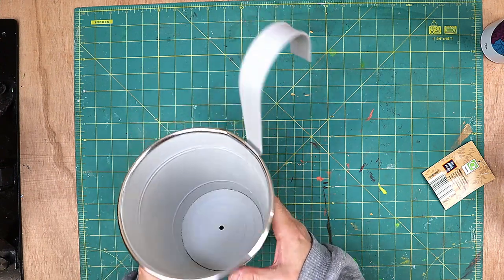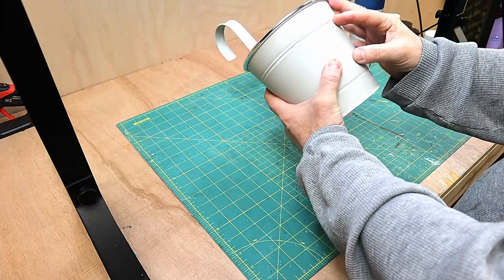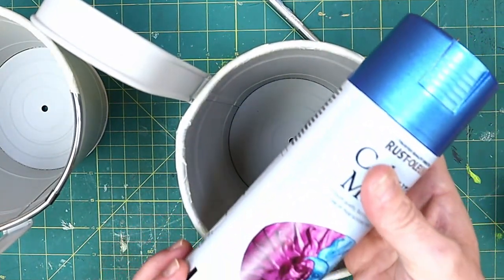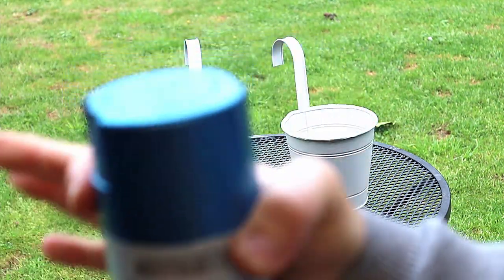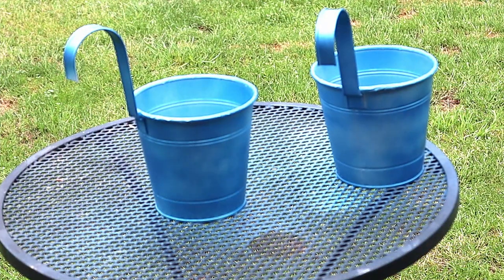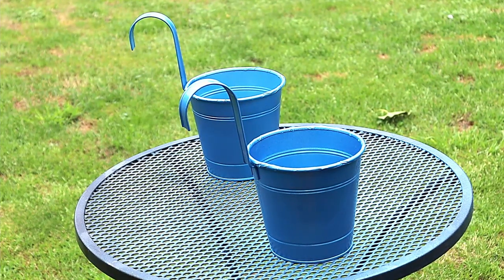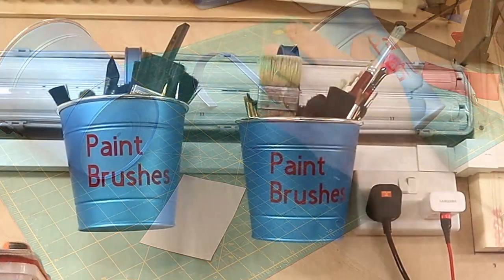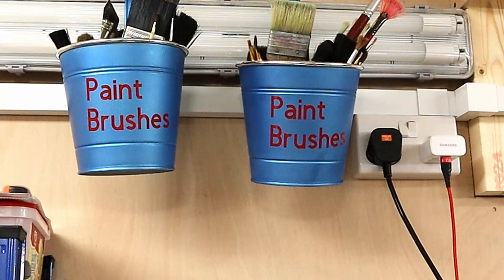How I upcycled cheap pots into beautiful pots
Taking something and changing it so that it can be used in a way that it wasn't designed for, always gives be a great deal of joy.  These pots I knew would be useful, but I didn't like them as they were.  Now I use them every day and love having them in my art studio

LINKS FOR MATERIALS USED FOR BOTH THE (USA👍) AND (UK✊) ARE BELOW:
LINKS FOR USA (USA👍Only)
(USA👍) Garden Pots
(USA👍) Cricut Maker
(USA👍) Permanent Vinyl
(USA👍) Spray Paint
(USA👍) Masking tape

(UK✊) Garden Pots
(UK✊) Cricut Maker
(UK✊) Permanent Vinyl
(UK✊) Spray Paint
(UK✊) Masking tape